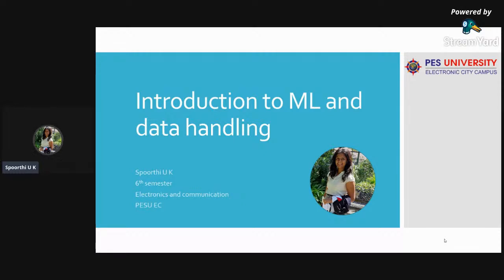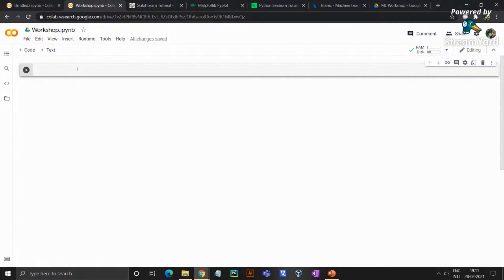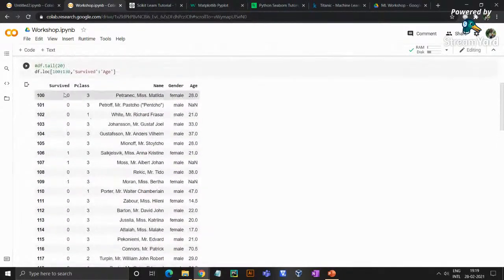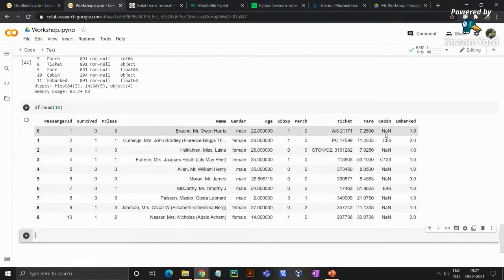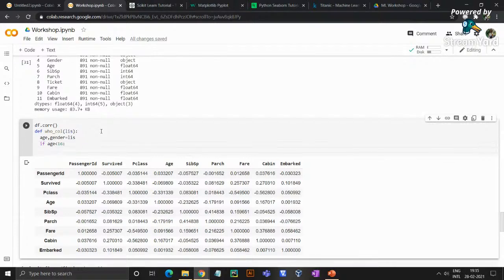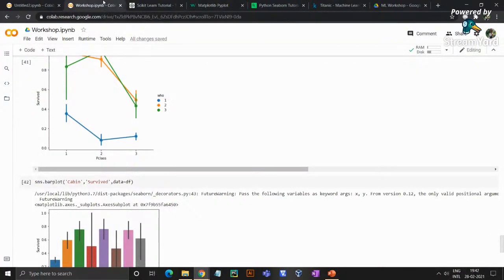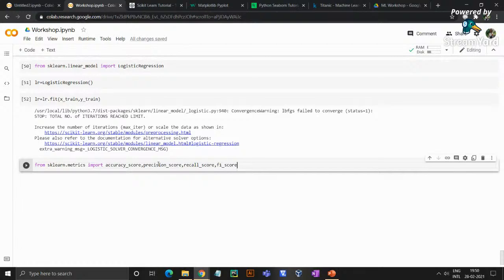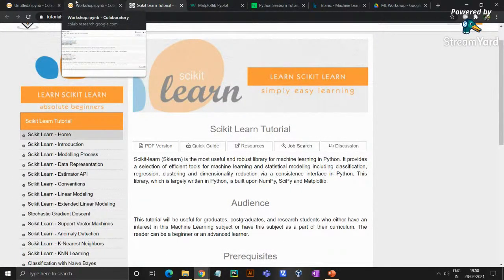TENSOR 2.0 - Workshop For Beginners By Spoorthi U K